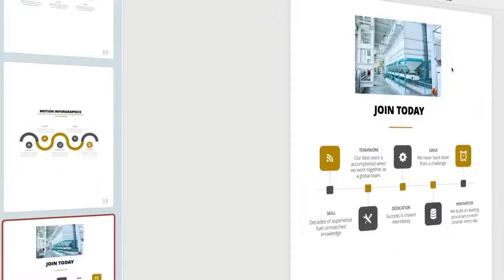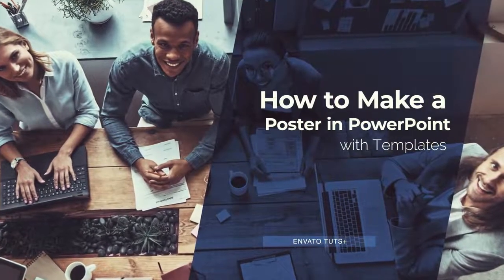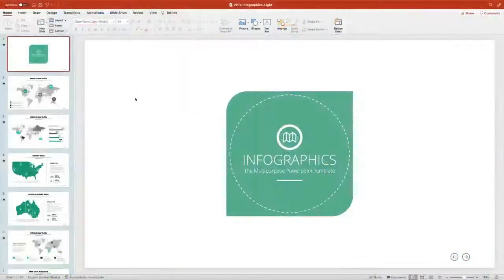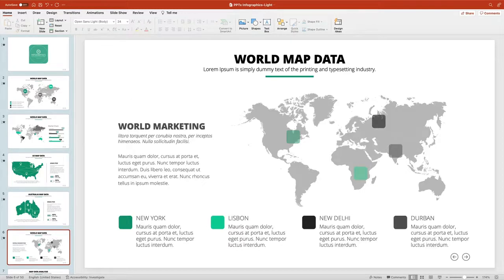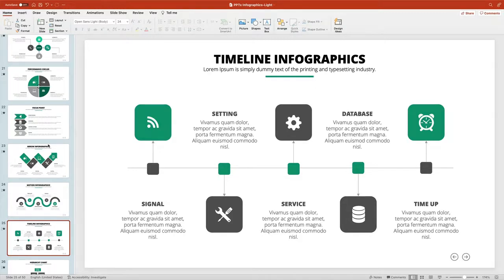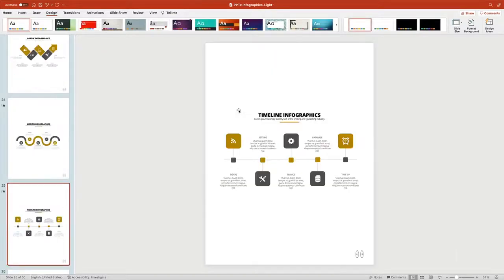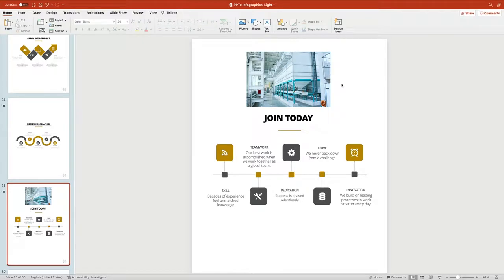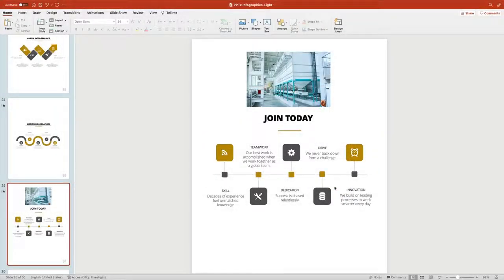How to Make a Poster in PowerPoint Quickly With PPT Templates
► Download unlimited PPT templates:
Need eye-catching visuals to grab attention? Learn how to make great posters quickly with PowerPoint templates.

In this video, we'll use the PPTx Infographics template from Envato Elements to build a poster.

The timeline design on slide 25 is a great choice.  First, it's time to resize the slide to make it a poster. Posters usually follow a standard size. Academic posters are 36x48 inches, movie posters are 24x36, and others are 18x24 inches. For this example, we’ll make an 18x24 poster.

To change the size, find the Slide Size button on PowerPoint's Design tab. Choose Page Setup, and type in your desired size into the boxes. Click OK, then click Scale, and watch as your slide resizes.

Now, it's a matter of swapping out the text on the poster for your own words. Click into a text box, remove the contents, and start typing. Remember to use large, bold fonts that are easy to read. You can also drag and drop images right onto your slides!

In moments, you can build stunning posters in PowerPoint. That's all thanks to premium templates from Envato Elements!